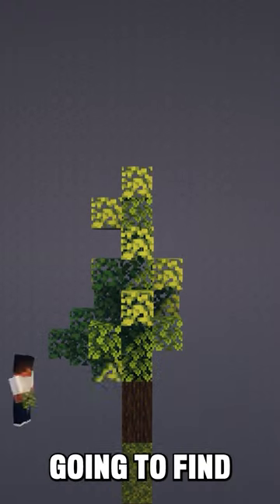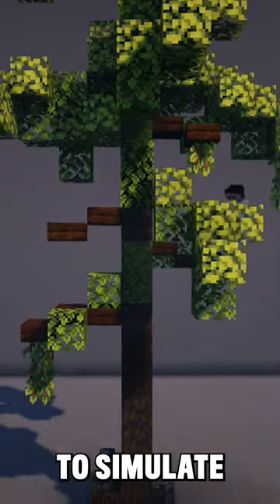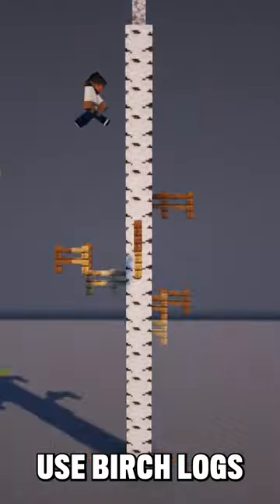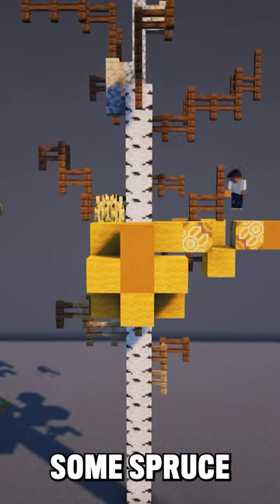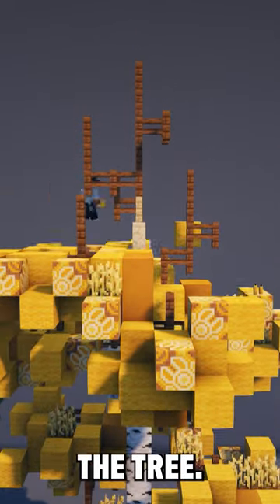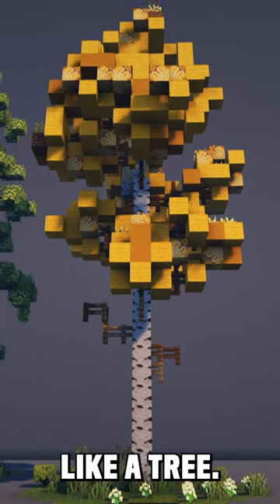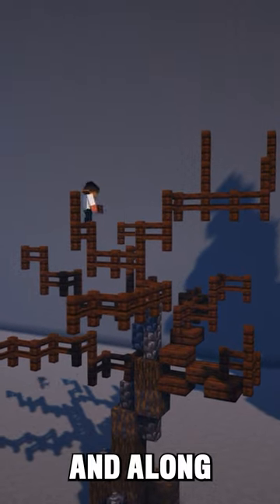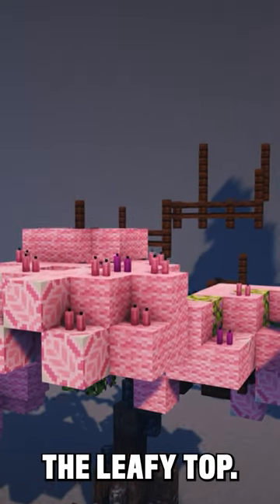3 CUSTOM TREES THAT WILL SPICE UP YOUR MINECRAFT WORLD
I made 3 custom minecraft trees you can build to spice up your world!